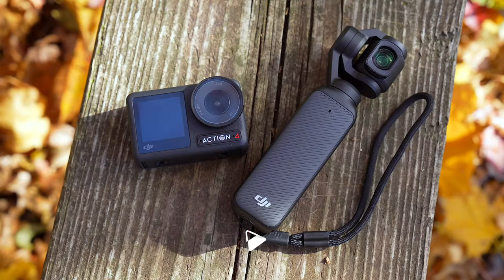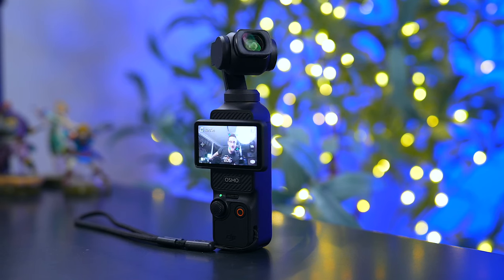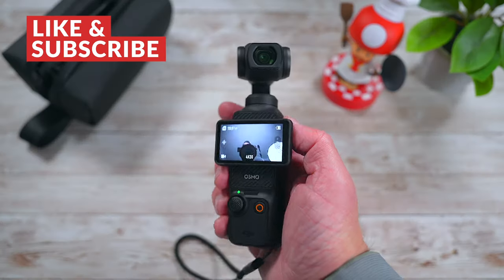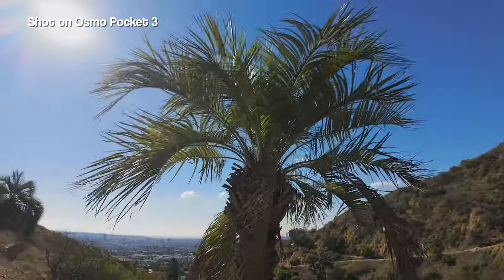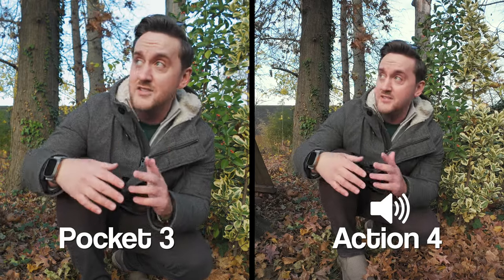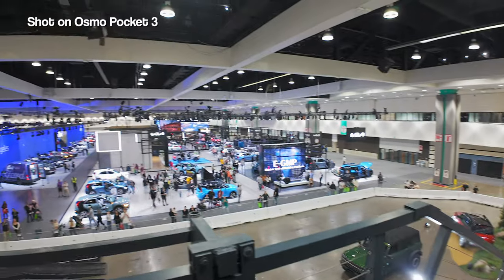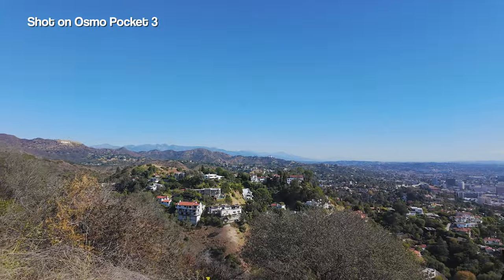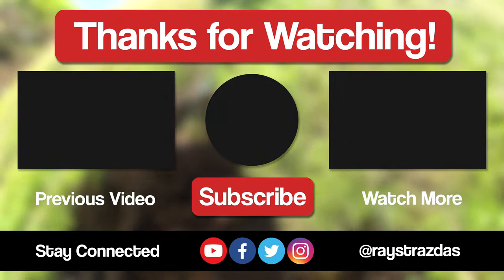DJI Osmo Pocket 3 vs Action 4: Which DJI Camera Should You Buy? | Raymond Strazdas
It’s the DJI Osmo Pocket 3 vs Action 4! Which DJI camera is better and worth buying? The Osmo Pocket 3 and Osmo Action 4 are two of @DJI's latest cameras that deliver amazing results and I traveled extensively with both of them. Hopefully this video will help you decide.

 🎥 Film your next adventure with the amazing DJI Osmo Action 4 or DJI Osmo Pocket 3!
➸ Action 4 Standard Combo
➸ Action 4 Adventure Combo
➸ Pocket 3 Standard
➸ Pocket 3 Creator Combo

🎥 Here's all of the gear that have in my setups and the video production equipment I am currently using!

My WFH Desk Setup and YouTube Studio Setup

➸ My Work From Home Office Desk Setup
➸ My 2023 YouTube Studio Setup Gear

Cameras & Lenses

Audio/Microphones

➸ Zoom F3 Field Audio Recorder
➸ Logitech Blue Sona Dynamic Microphone
➸ Elgato Wave XLR
➸ Sony ECM-B10 Shotgun Mic
➸ Hollyland Lark Max

My EDC, Camera Cases & Storage

Assorted Gear

🧐 New to the channel? Learn more about me!